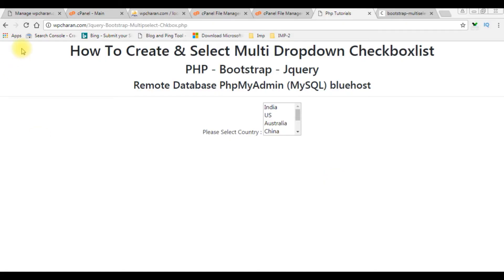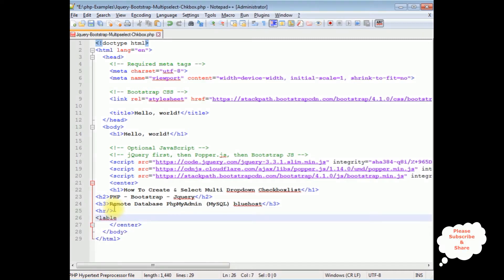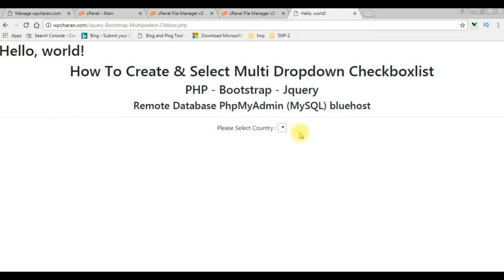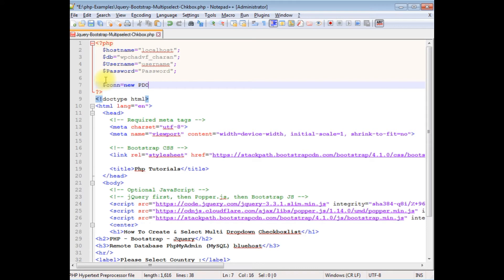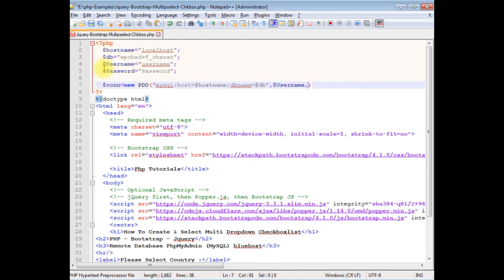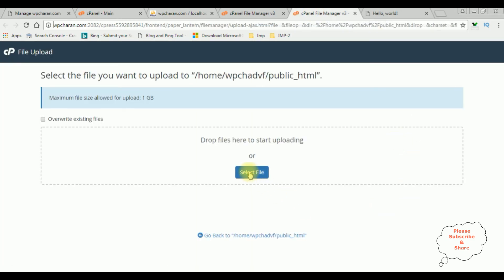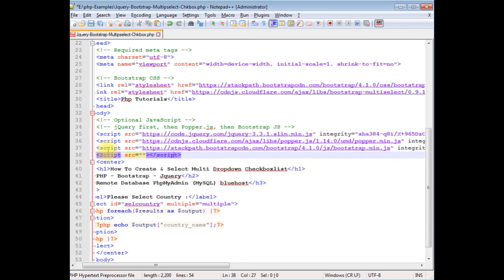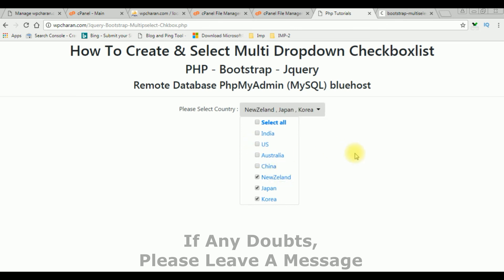jQuery Multiselect Combobox Dropdown Checkbox List PHP MySQL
A jQuery Multiselect Combobox Dropdown Checkbox List is a web interface component that combines a traditional dropdown list with checkboxes, enabling users to select multiple options simultaneously. This interactive element is typically implemented in web applications using jQuery, PHP, and MySQL. It retrieves data from a MySQL database through PHP, populates the dropdown list, and allows users to check multiple items. This versatile interface enhances user experience in scenarios where users need to make multiple selections from a predefined list of options, such as filtering or categorizing data.

jquery php bootstrap-multiselect checkbox tutorial binding data from the database of mysql remote hosting